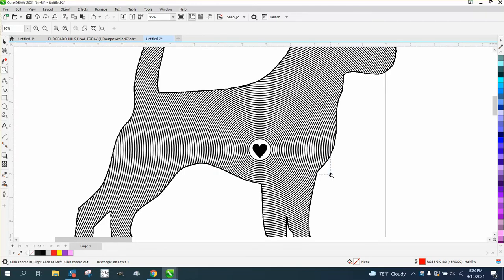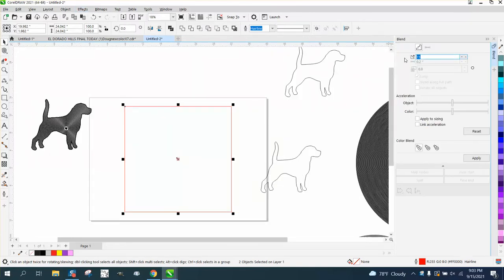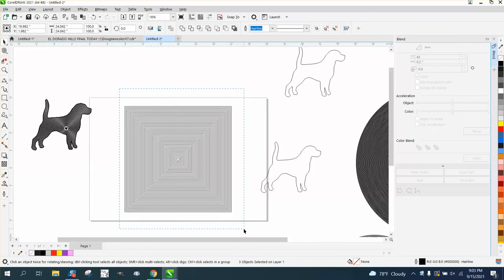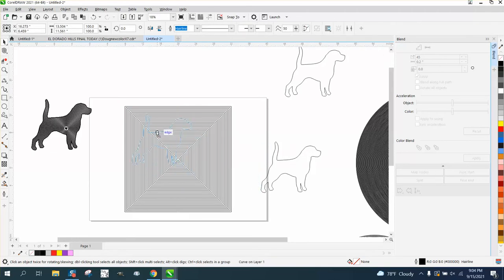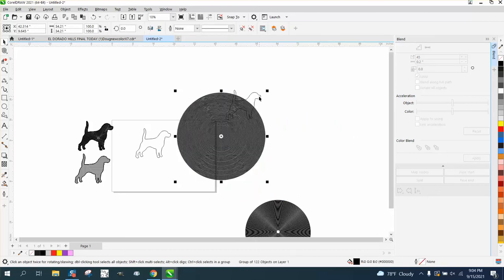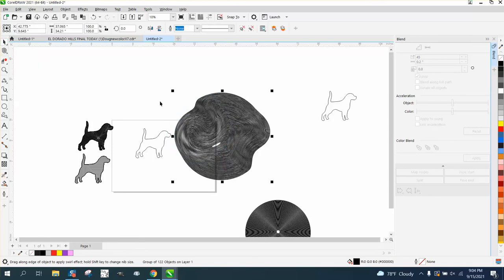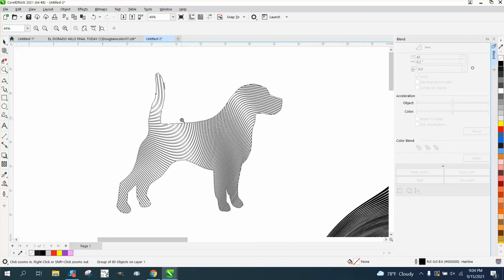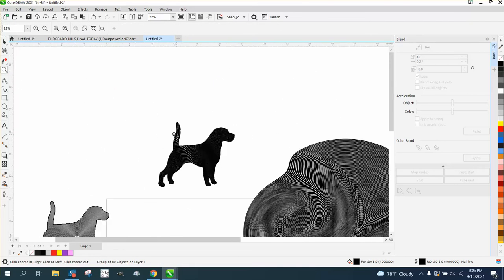Corel Draw Tips & Tricks Line Art or Circle Art Part 2